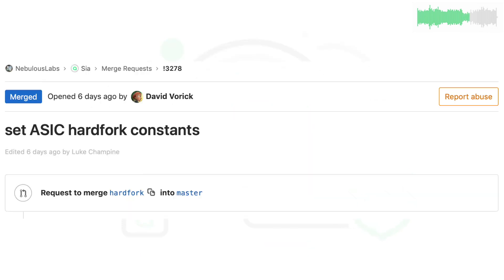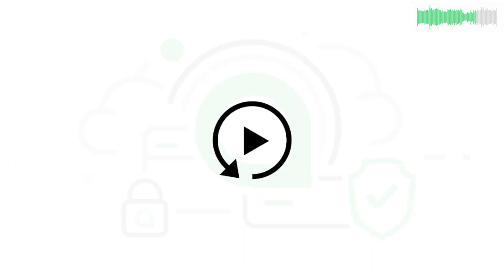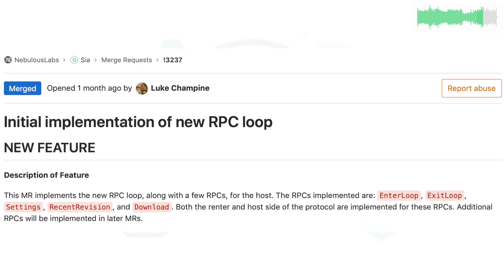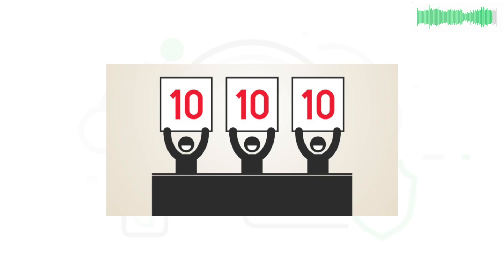Important Sia Fork Info – Sia Weekly Update – Week of October 14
00:05 Sia's GitLab

00:20 The Sia fork, download v1.3.7 now

00:41 The fork deployment MR

00:51 The RPC protocol